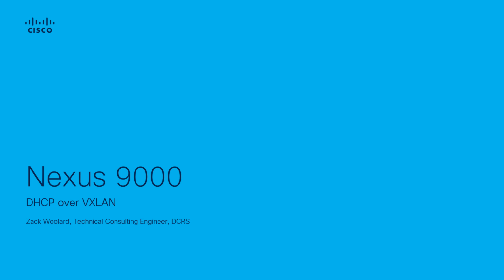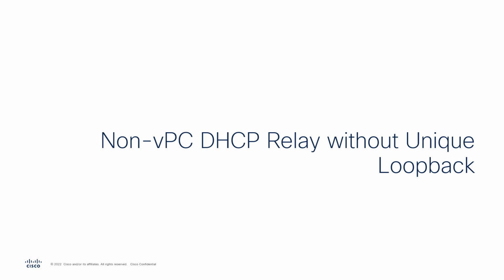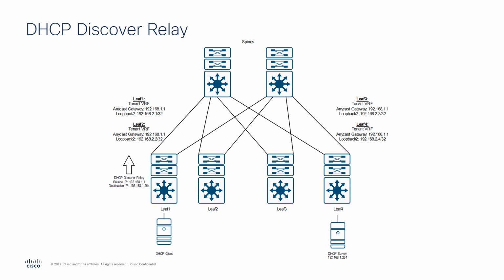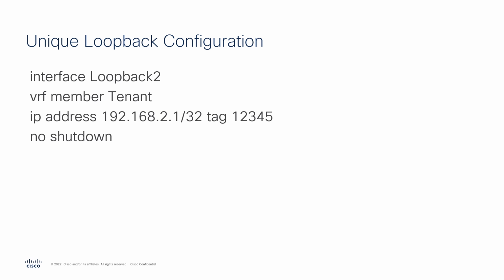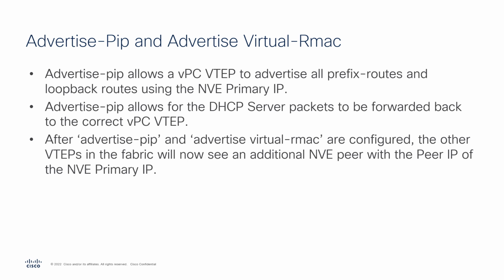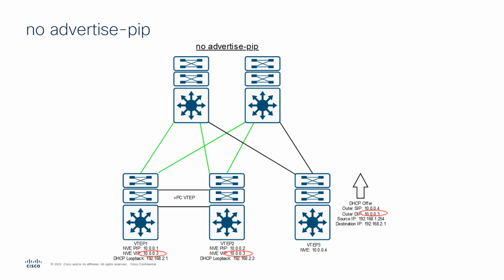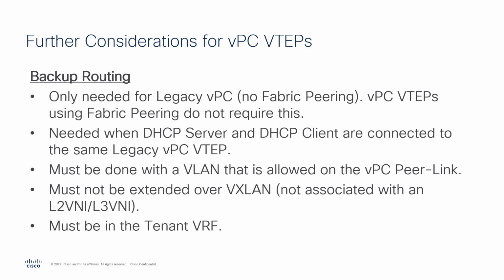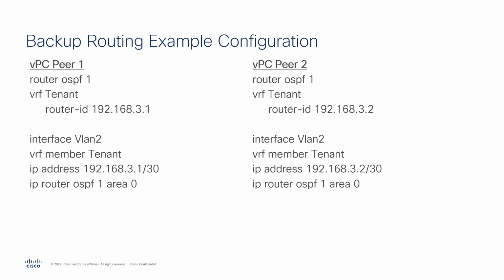How to Configure DHCP Over VXLAN with Nexus 9000 VTEPs | Simplified Network Management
In this Cisco Tech Talk, we dive into the configuration requirements for implementing DHCP over VXLAN using Nexus 9000 VTEPs (VXLAN Tunnel Endpoints). Learn how this configuration helps streamline IP address management across virtualized network environments, enabling efficient multi-tenancy and scalable network management.

  What you’ll learn in this video:
  – Step-by-step configuration of DHCP services over VXLAN on Nexus 9000 VTEPs
  – How to optimize IP address management in a virtualized network with VXLAN
  – The benefits of using VXLAN to support scalable, multi-tenant network environments

  DHCP over VXLAN using Nexus 9000 VTEPs enhances scalability, reduces complexity, and improves network efficiency—ideal for modern data center designs.